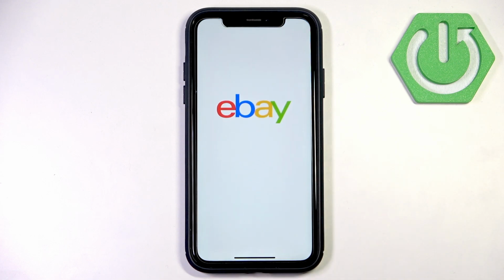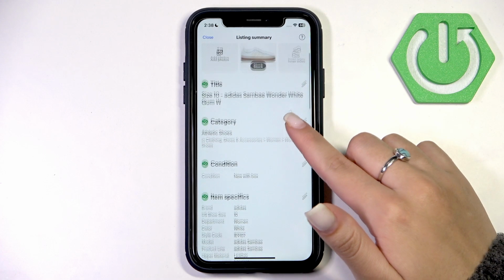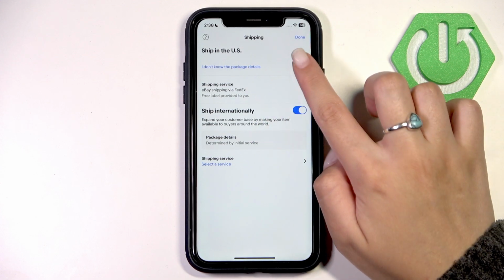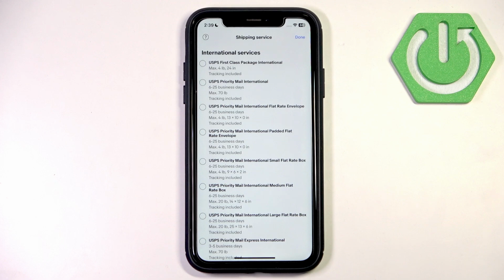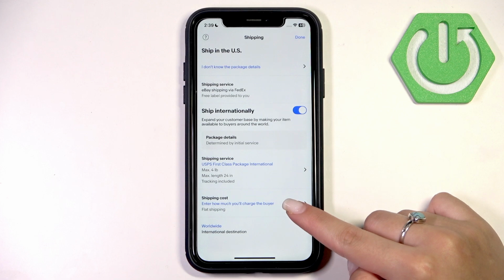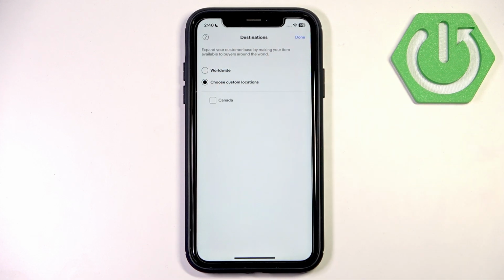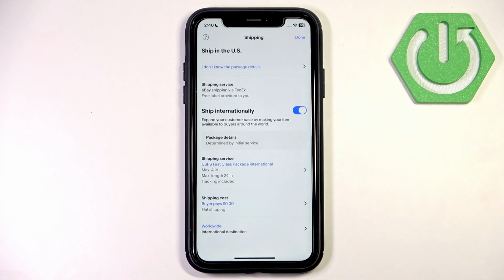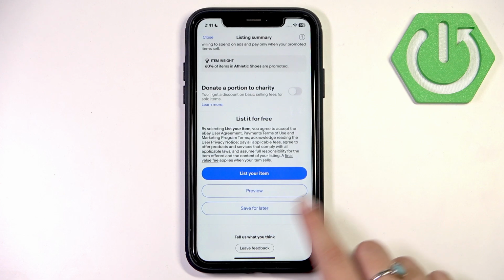How to Start Selling Internationally on Ebay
Are you ready to expand your business and reach buyers around the world? In this video, we show you step by step how to start selling internationally on eBay using the eBay app. Learn how to enable international shipping, select the right shipping service, set shipping costs, and choose which countries you want to ship to. We also cover how to edit your existing listings or create new ones for global sales. Whether you want to offer worldwide delivery or ship to specific countries, this guide will help you open your eBay store to international customers and boost your sales. Follow along to make sure your products are available to buyers everywhere.

How to enable international shipping on eBay app?
How to set up worldwide delivery for my eBay listings?
How to choose countries for international shipping on eBay?

0:00 Introduction
0:07 Open eBay app and go to Selling section
0:18 Create or edit a listing
0:33 Access shipping settings
0:56 Enable international shipping
1:21 Enter package details (optional)
1:32 Select international shipping service
2:03 Set shipping cost
2:27 Choose international destinations
2:53 Exclude shipping locations (desktop option)
3:11 Review and publish listing